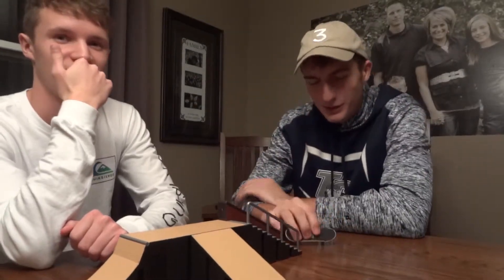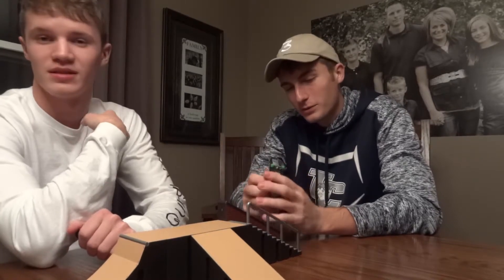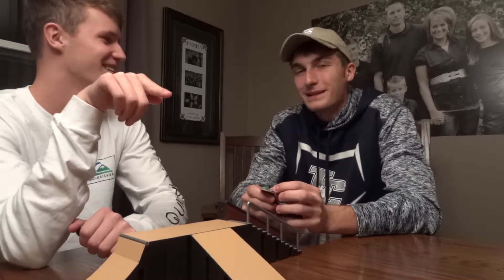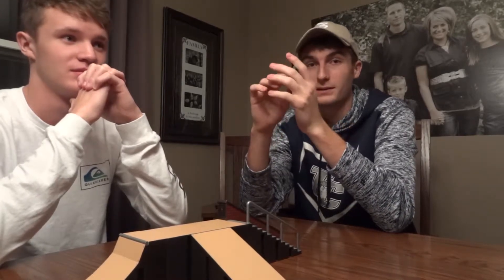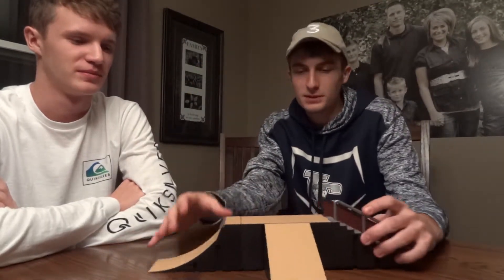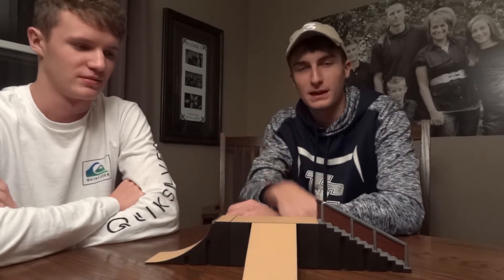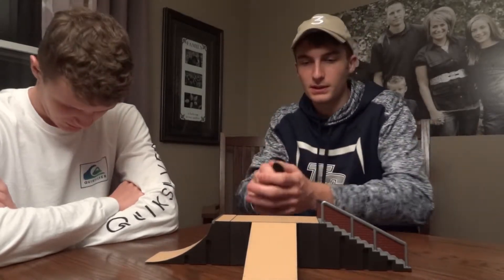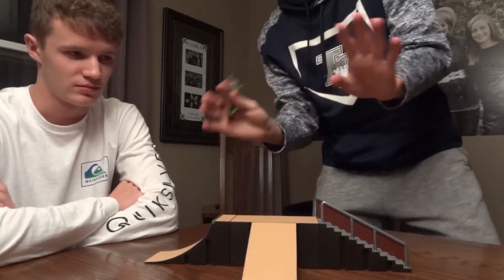Fingerboarding Rails, Ramps, & HalfPipes!!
Hope guys enjoyed the video! Comment if you have any questions!